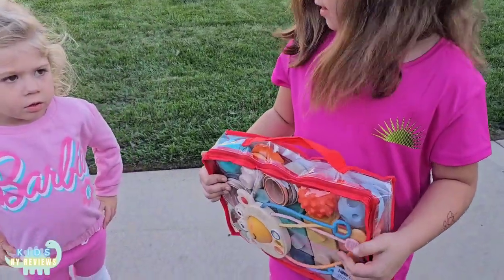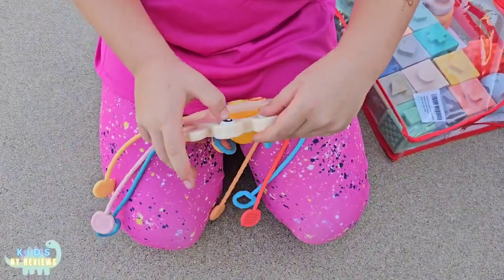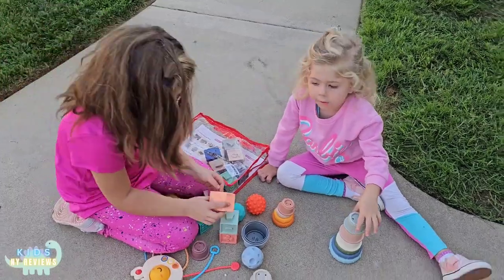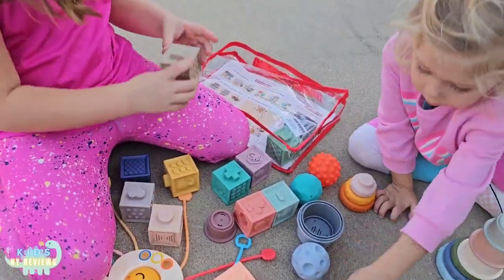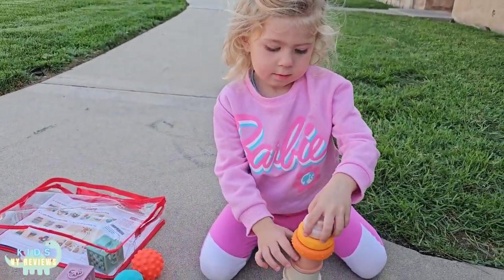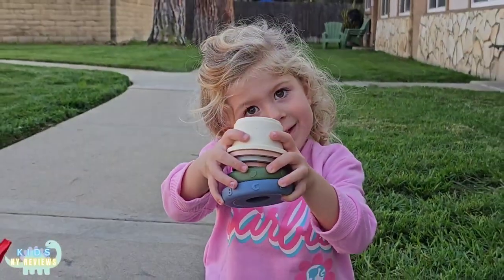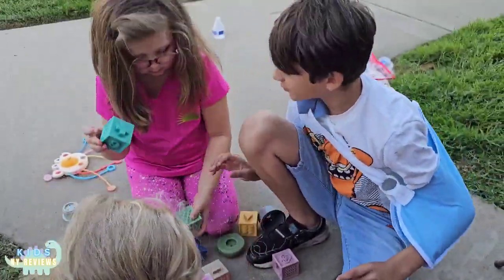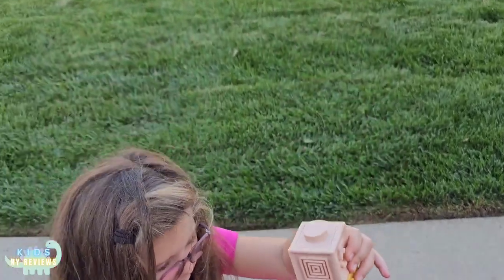Yolesty 5 in 1 Montessori Sensory Baby Toys for 6 to 12 Months